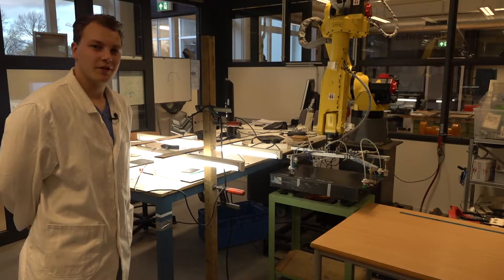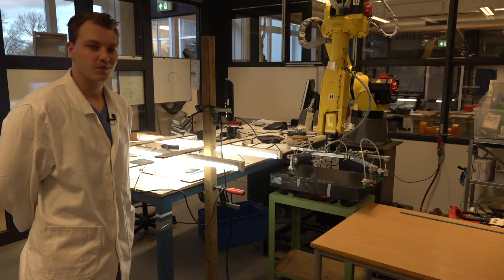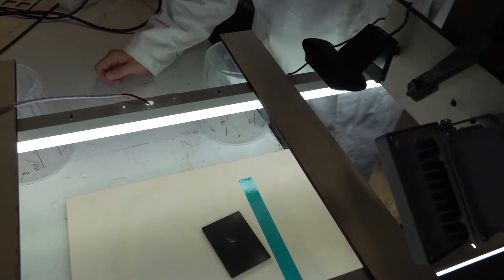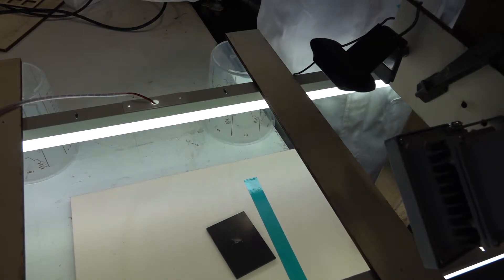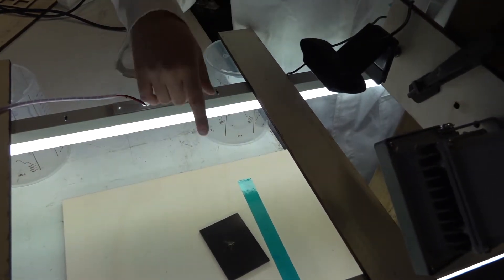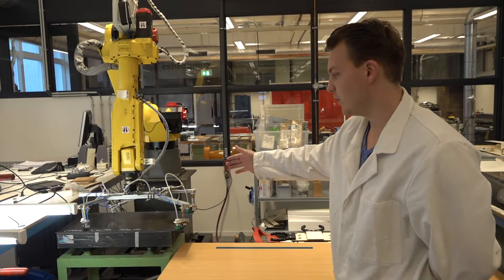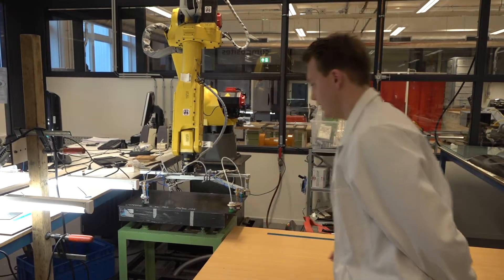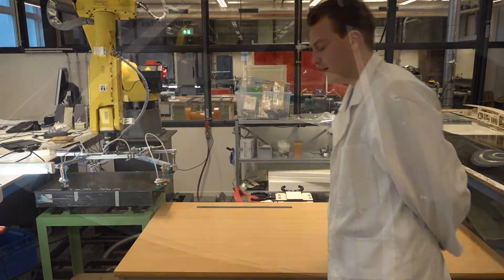Pick and place based on visual detection (Inholland Composites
Vision system detects the placement of a miniature laminate and reproduces this angle on the table.

Vision: NI vision assistant
Robot: Fanuc M20ia-35m
Software: LabVIEW 2017 and Digimetrix robotic library